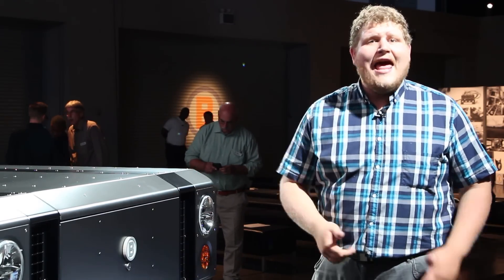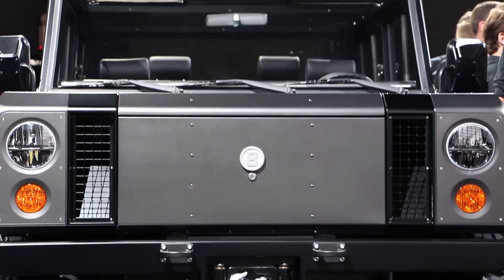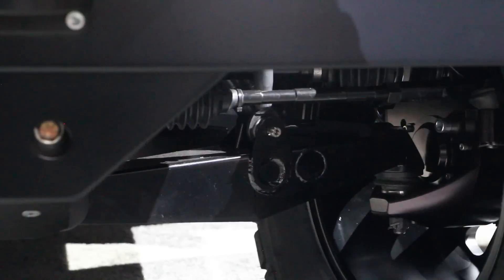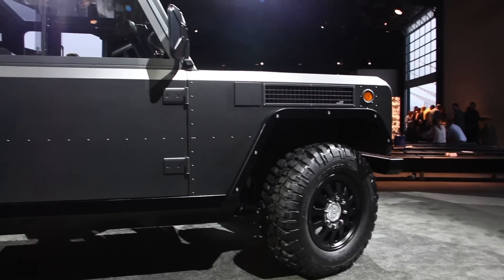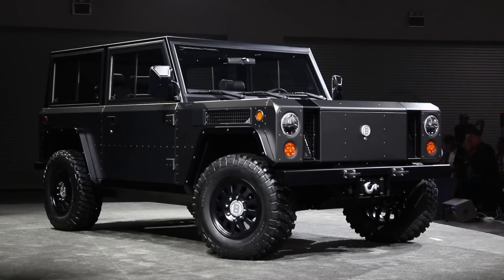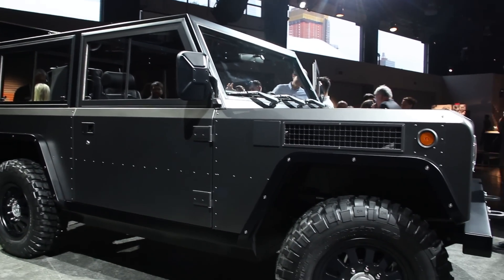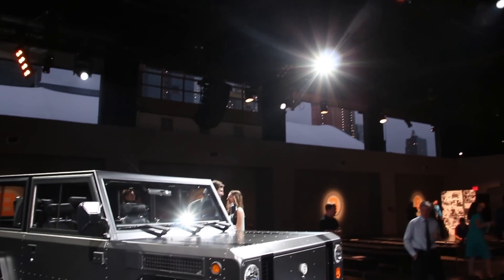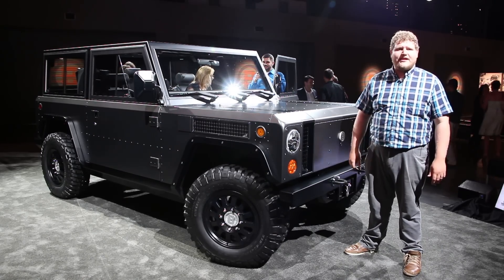Bollinger B1 Reveal - The All-Electric Off-Road Beast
An all-new startup automaker, Bollinger Motors, has revealed its first vehicle ever: the all-electric B1 Sport Utility Truck.

Revealed at an event in New York City, the B1 is looking to innovate in the pickup truck segment by using electric power to work hard and play hard off road, and on paper, its numbers are impressive.

Since 1995, Off-Road.com has been the definitive online resource for off-road enthusiasts with thousands of reviews and performance tests, aftermarket upgrades, maintenance tips, off-road news, event and race coverage and more. Off-Road.com covers all forms of off-road vehicles from ATV & UTVs, dirtbikes, trucks (4x4), Jeeps and more.